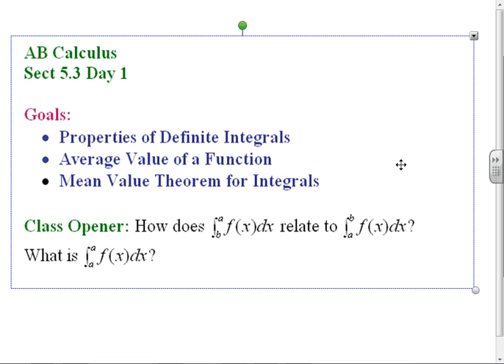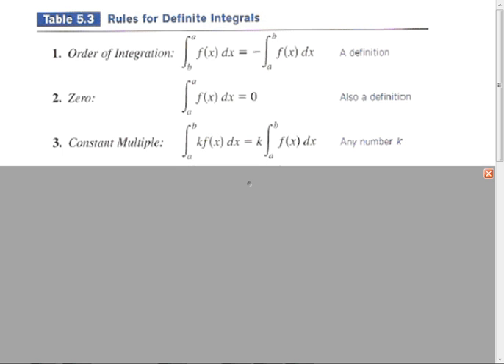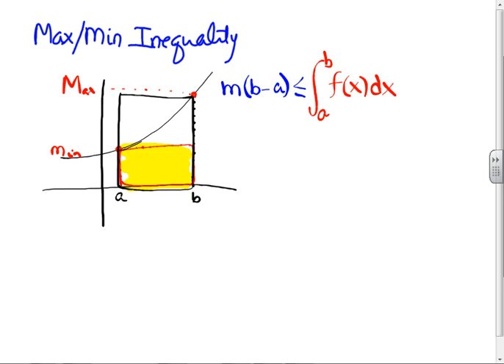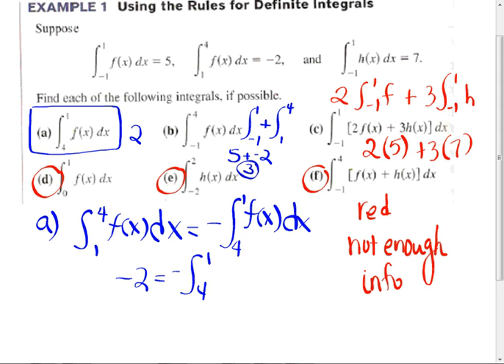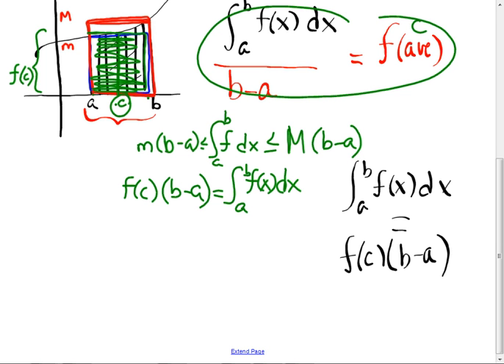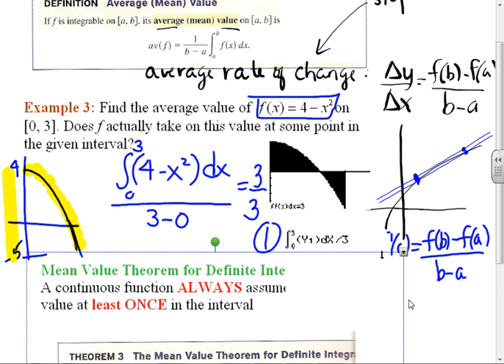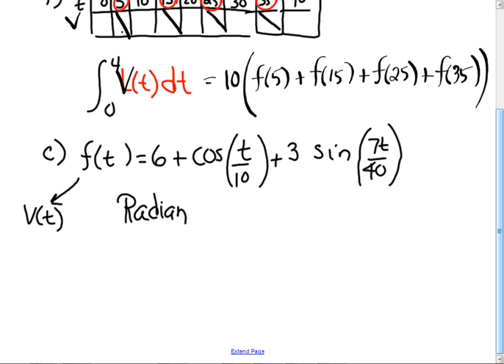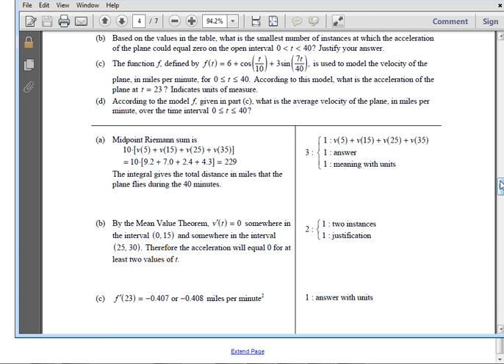Sect 5 3 Day 1